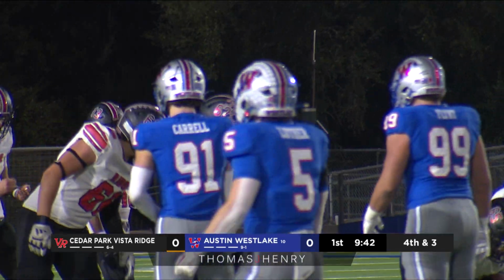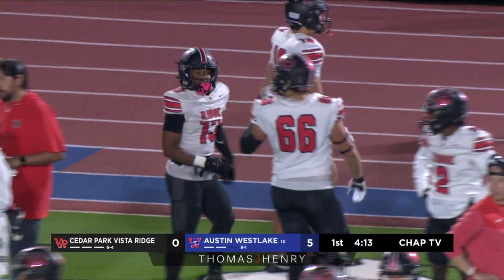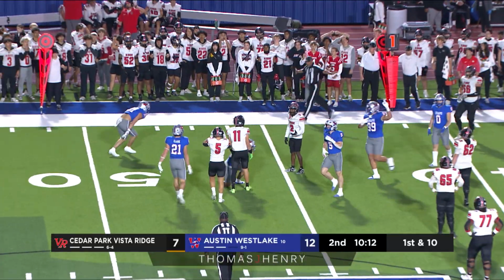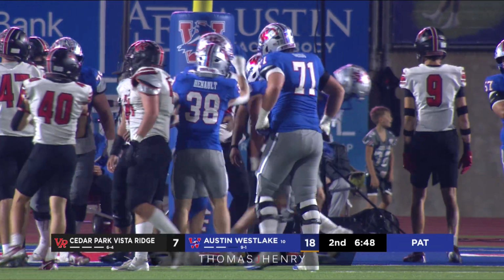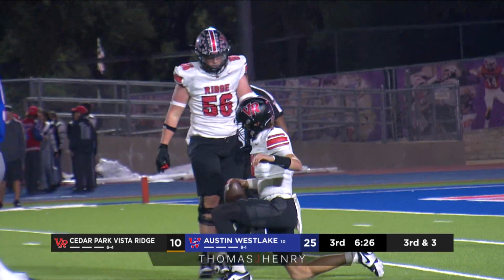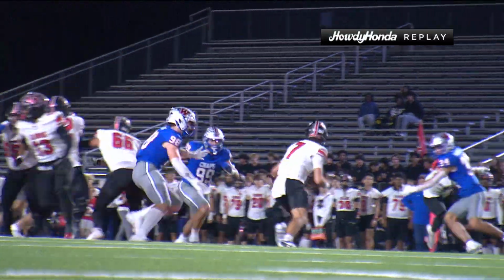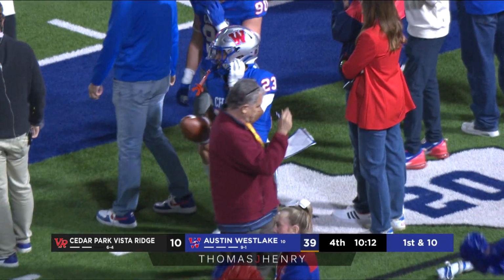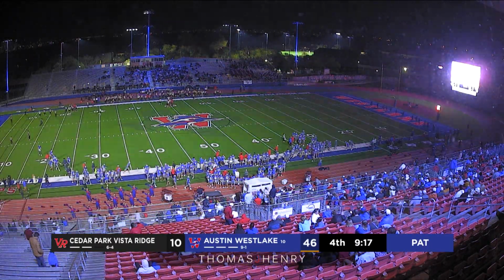Highlights - Westlake vs Vista Ridge 2024